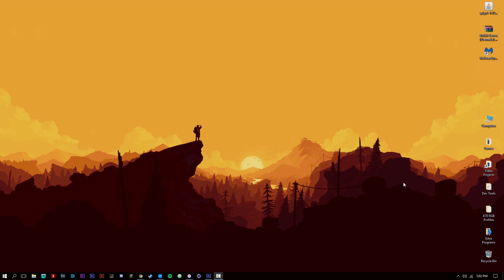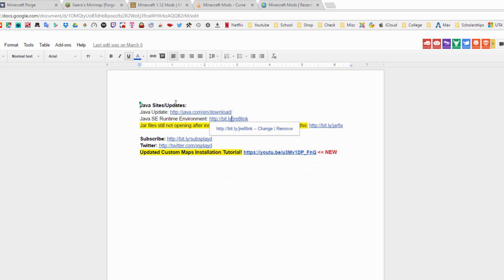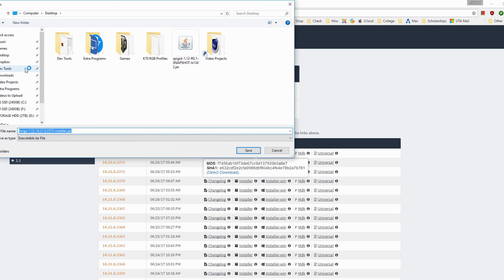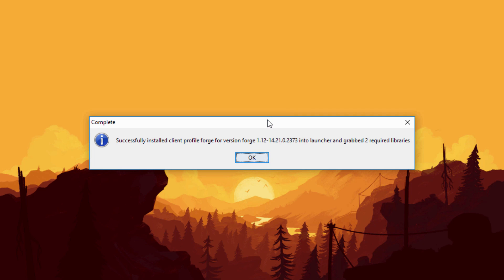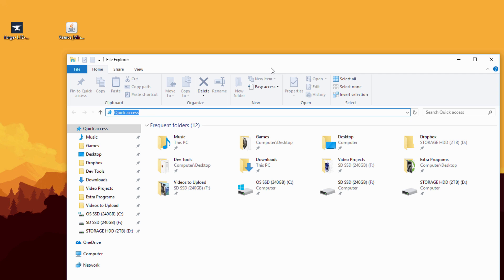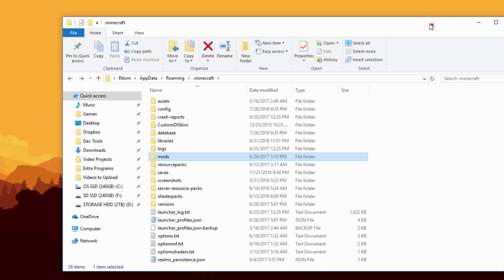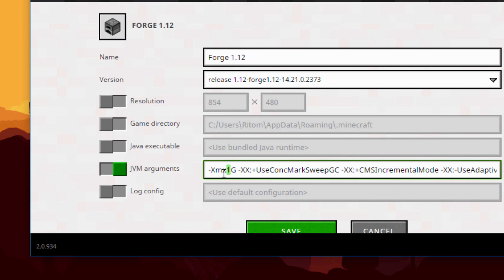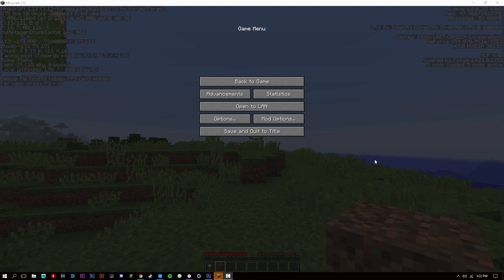How to Install Minecraft Mods 1.12.2 (New Launcher) (All Versions)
Learn how to install mods in Minecraft 1.12.2 or lower using Forge!
Leave a like rating if it helped! Thanks :D